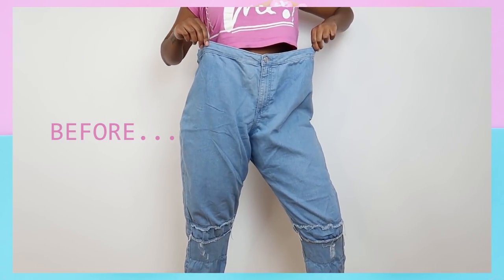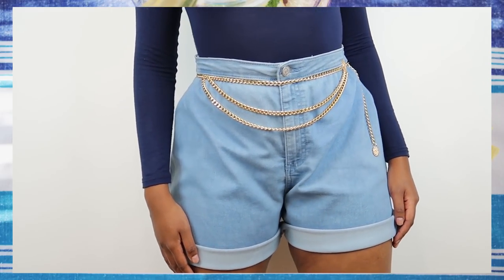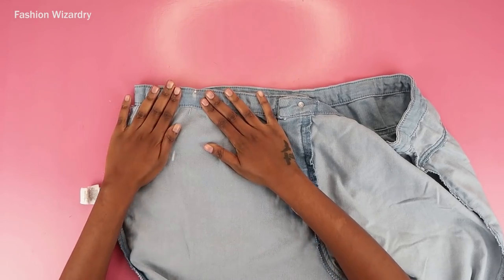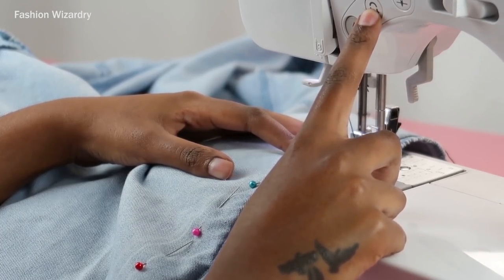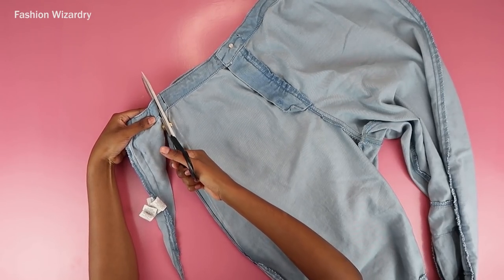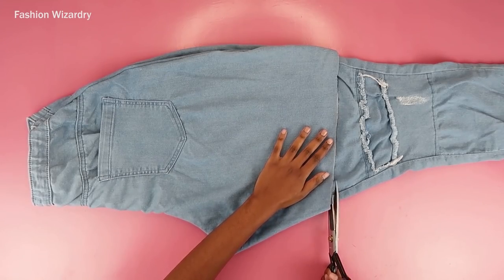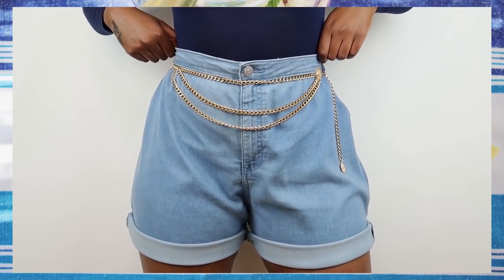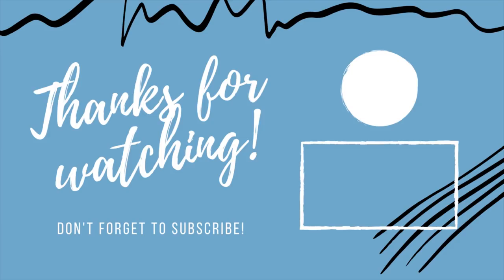How to DIY Mom Shorts From Old Jeans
In today's video I'm showing you how to make a pair of trendy mom shorts from oversized jeans! Mom shorts and mom jeans are super trendy right now so hopefully this DIY helps you stay on trend whilst saving that coin!!!

Enjoy! x

Gold Chain Belt